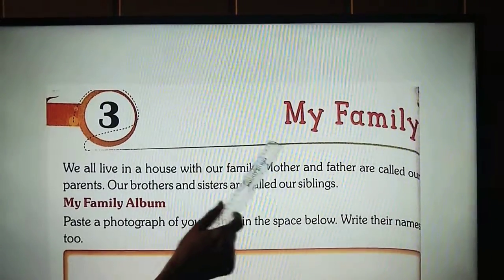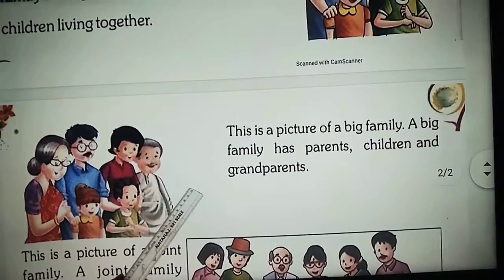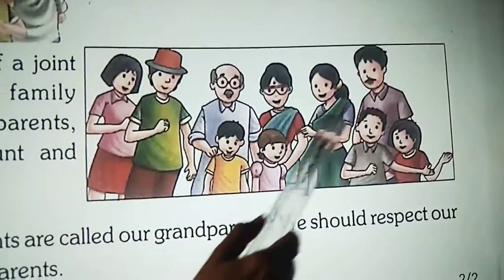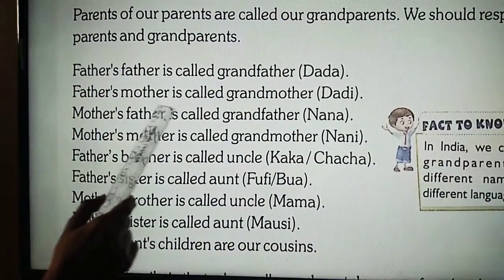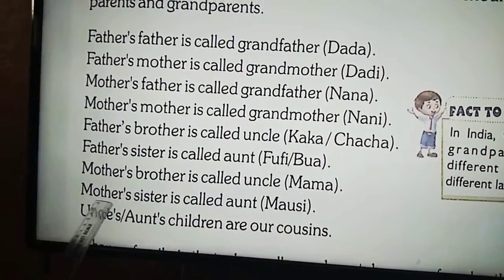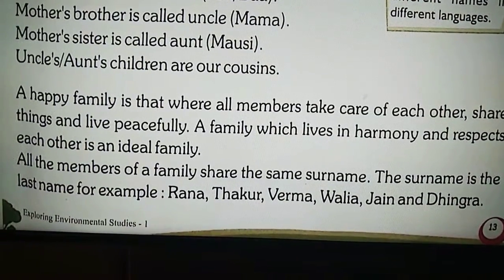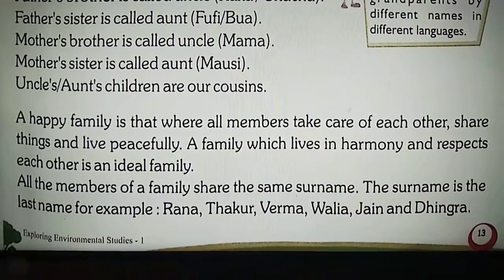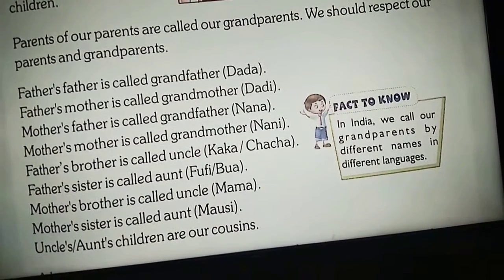Class-1 EVS Ch-My Family